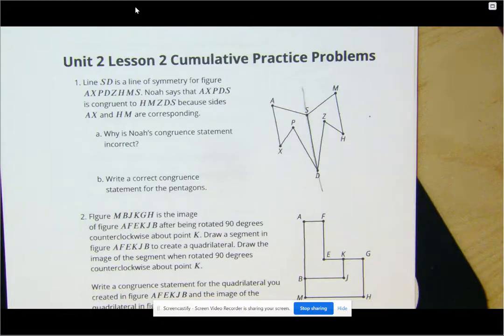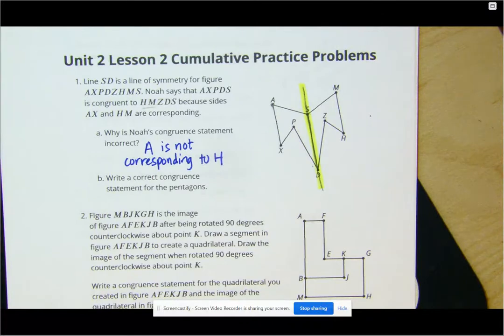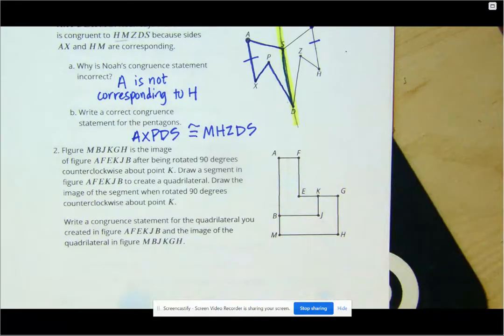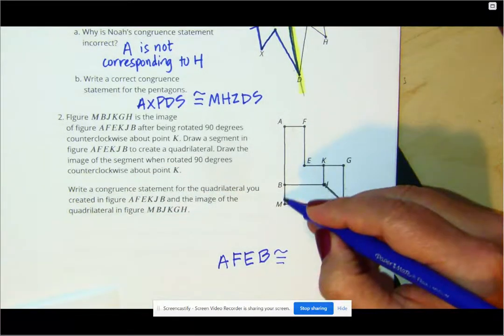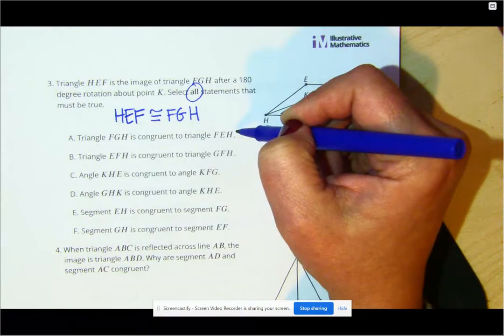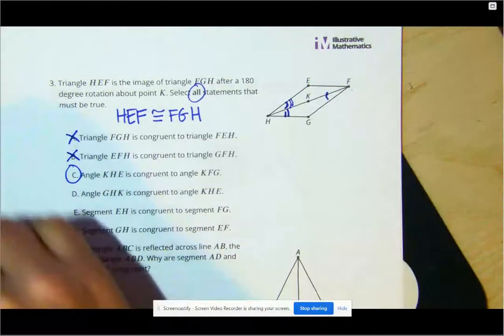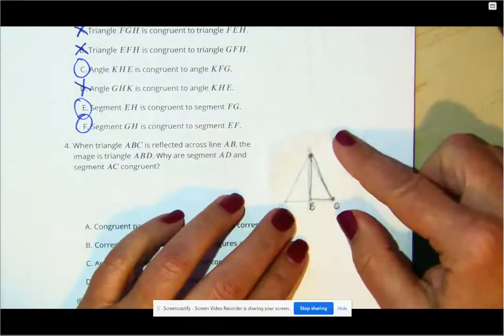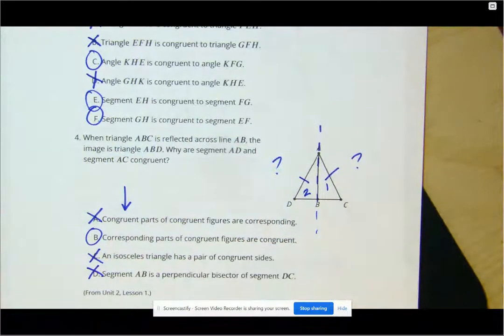Unit 2 Lesson 2 Homework Help